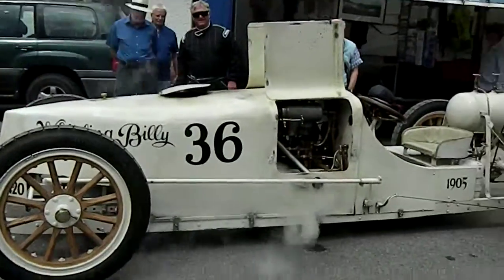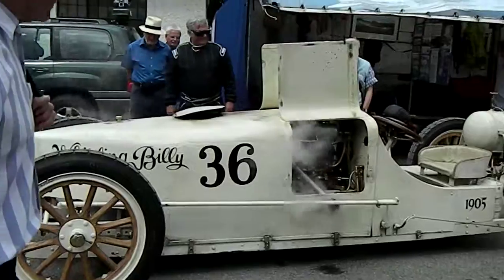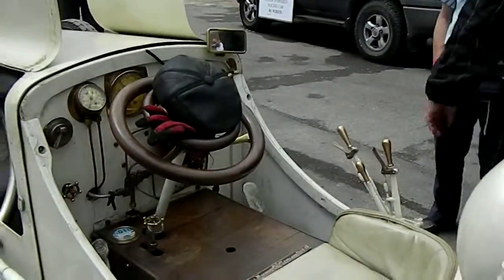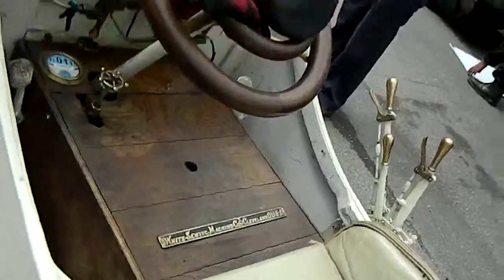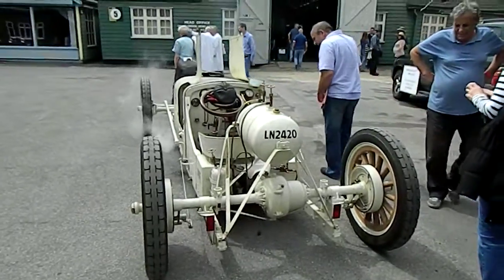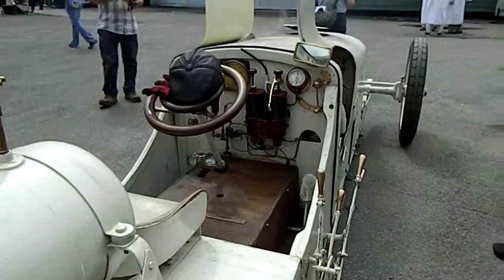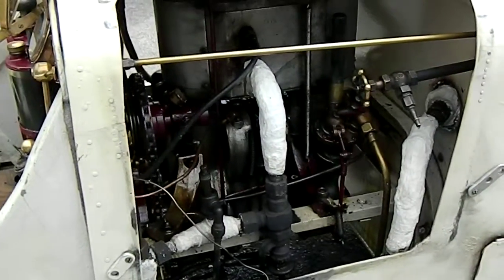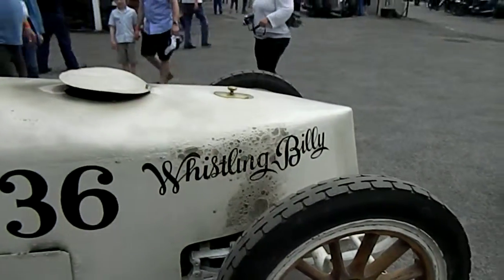05- Brooklands Double Twelve (2014) (Steam Powered Racing Car Walk-around)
For full details please refer to the playlist 'Brooklands Double Twelve (2014)'.

Saturday 14th June, 2014.